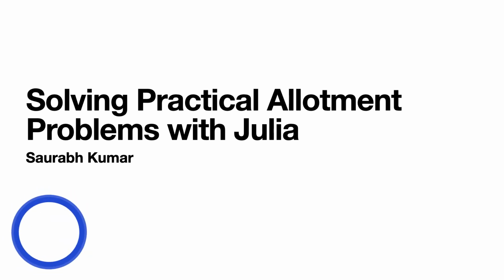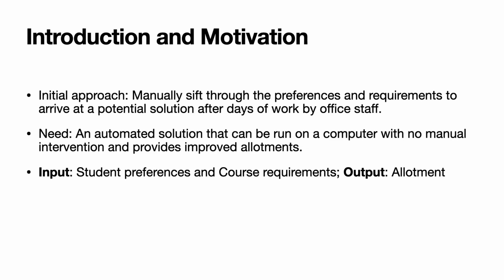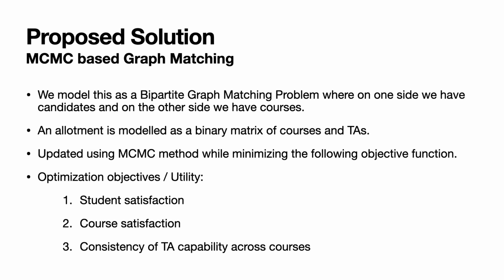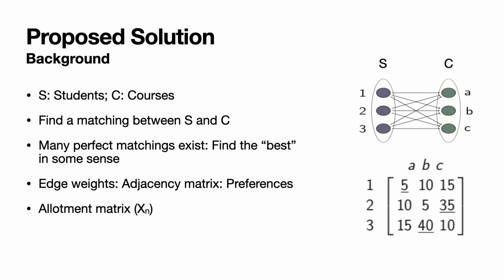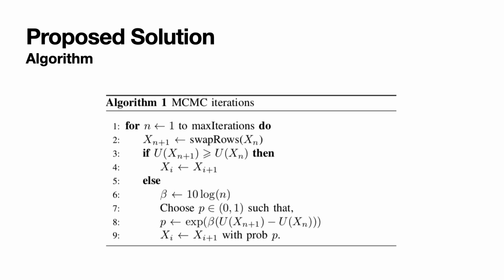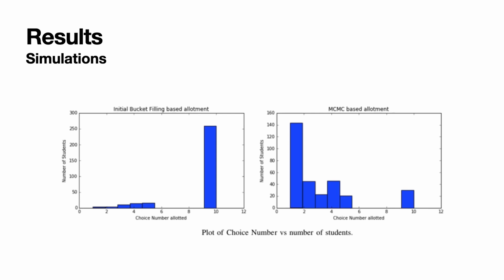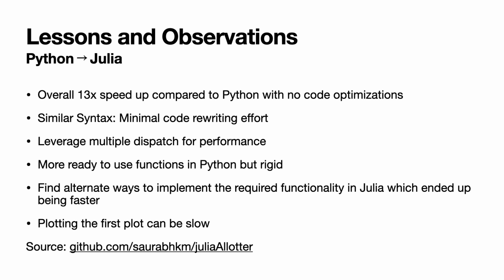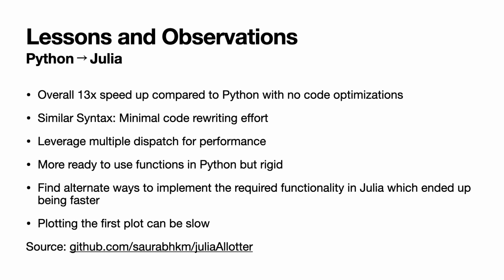JuliaCon 2020 | Solving Practical Allotment Problems with Julia | Saurabh Kumar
Allotting the best possible choice to each individual as per their preferences while adhering to total available positions and satisfying quality constraints is a common practical problem. Using Julia helped us get a tenfold speedup over our previous Python implementation.

Allotting interviewers to candidates, teaching assistants to courses, and invigilators to exams are routine problems at our university. These types of problems are combinatorially hard to solve and consumed significant staff-hours for manually coming up with decent allotments. We model such allotment problems as a Bipartite graph matching and develop a stochastic optimization approach to obtain an approximate solution. We developed a computational approach requiring no manual effort, which offers better allotments than previous manual solutions. We initially implemented this in Python, which brought down the time required for obtaining an allotment to a couple of CPU-hours. By reimplementing the solver in Julia, we got a speedup of 13x over the Python implementation. In particular, we were surprised to find how fast Julia is for implementing iterative algorithms. TimeStamps:

00:00 Welcome!
00:10 Help us add time stamps or captions to this video! See the description for details.